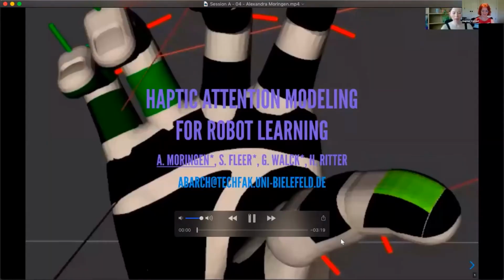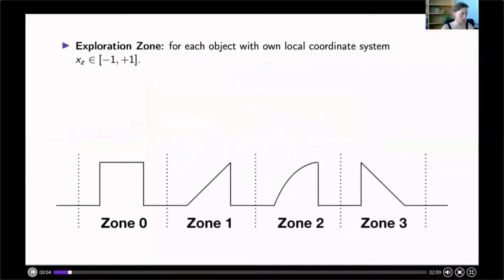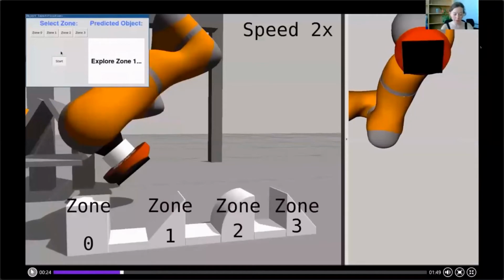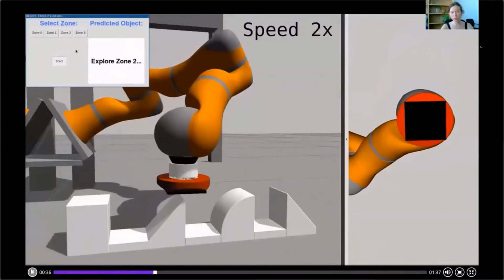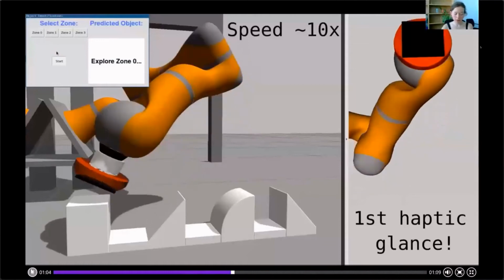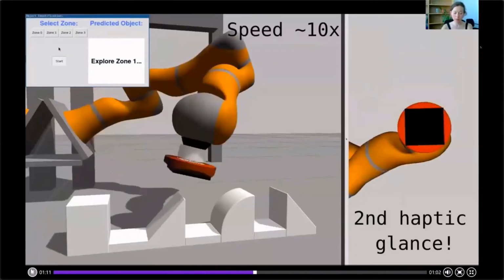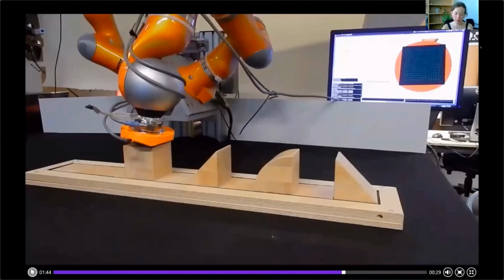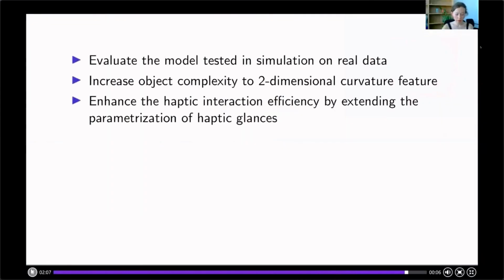ICRA2020 Workshop: Learning of Manual Skills in Humans and Robots Session A 04 Alexandra Moringen